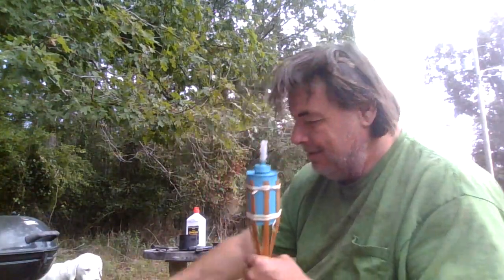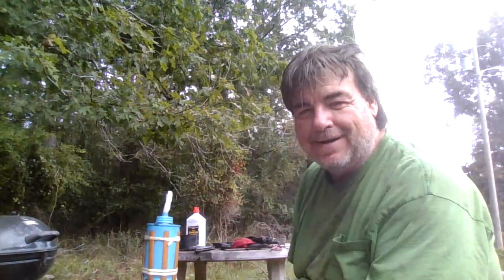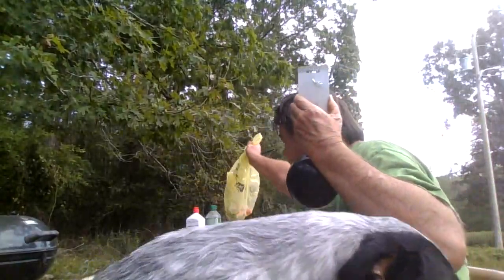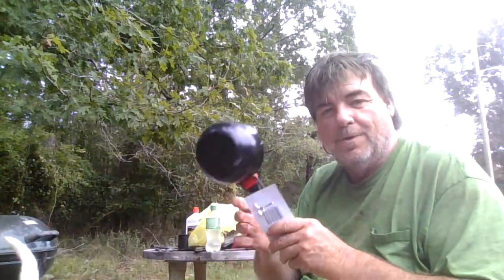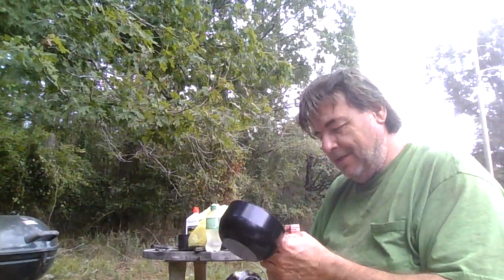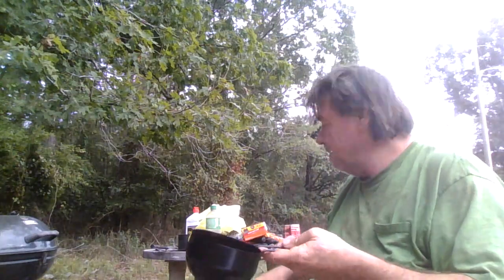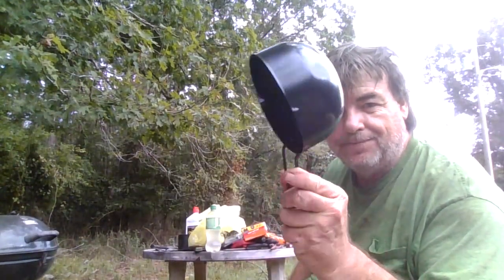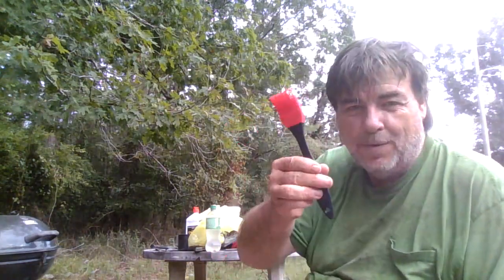10 Item Dollar Store Survival Kit Challenge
@BushcraftFamily 10itemDollarStoreSurvivalKit Challenge